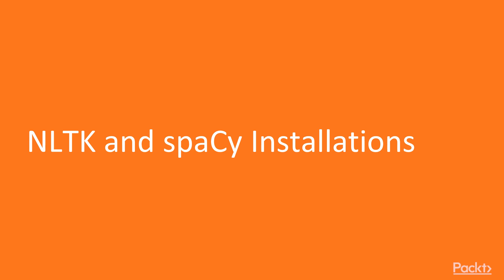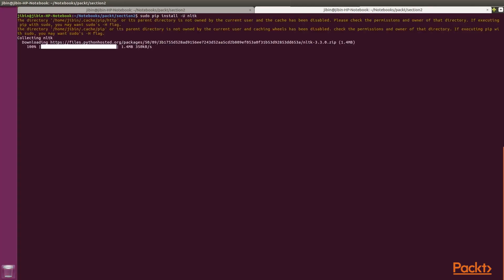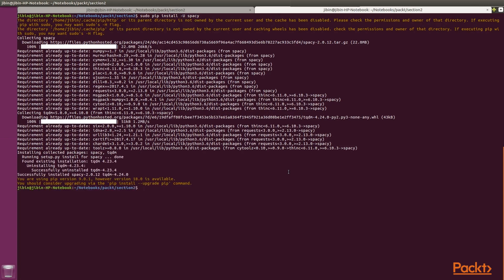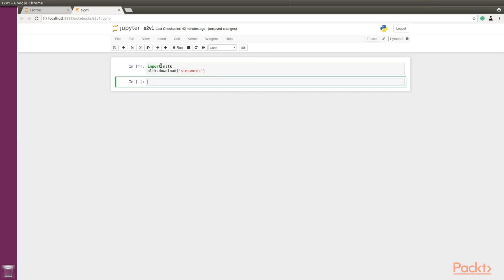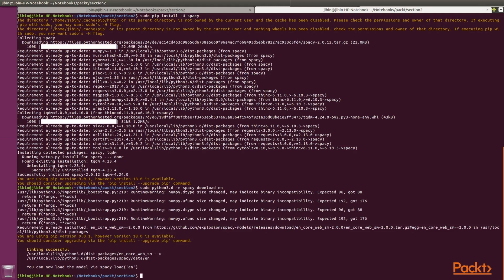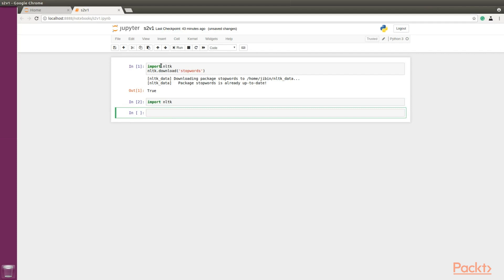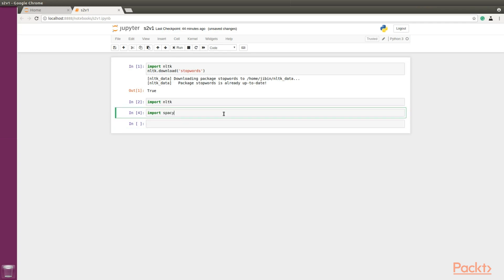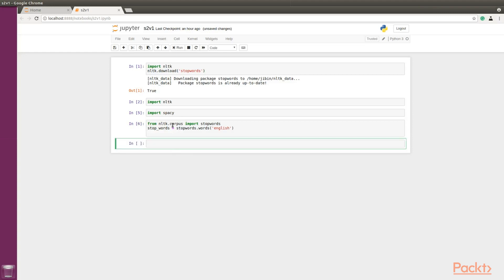Hands-On Natural Language Processing with PyTorch : NLTK and spaCy Installations | packtpub.com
This video tutorial has been taken from Hands-On Natural Language Processing with PyTorch. You can learn more and buy the full video course